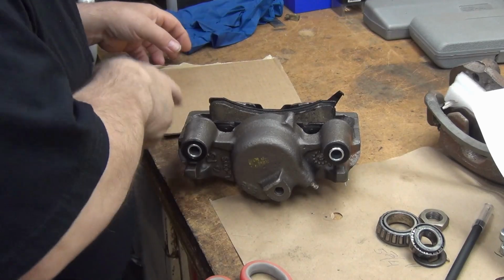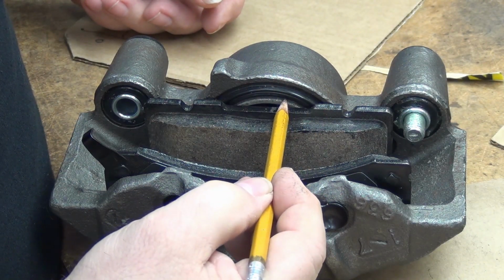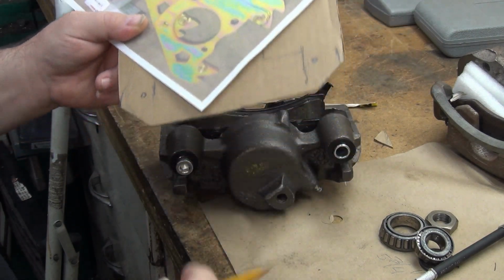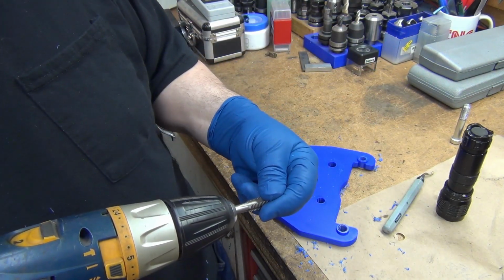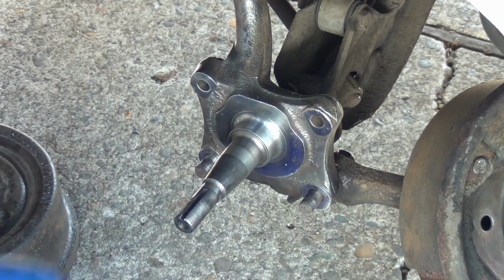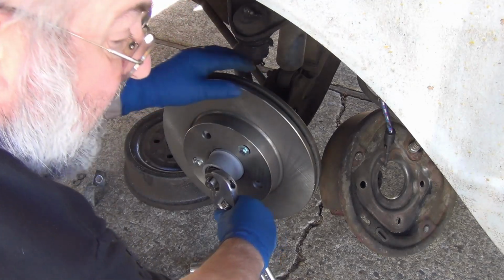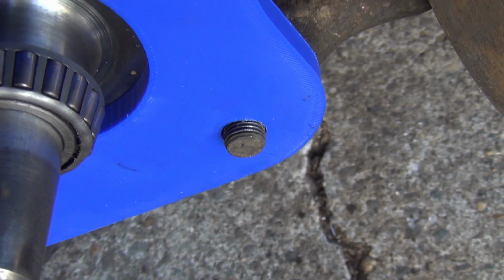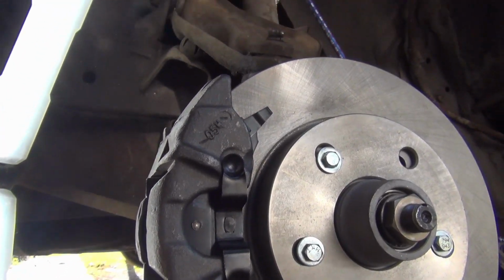Wagon Brakes Pt5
Part 3. I'm converting the front drum brakes on my 1964 Dodge Dart(Valiant) wagon to disc brakes.  I'll go over how I'm doing it and some of the things I need to pay attention to while doing this.  This is not a how to, but maybe it will help give a little insight as to what's involved with this type of modification.